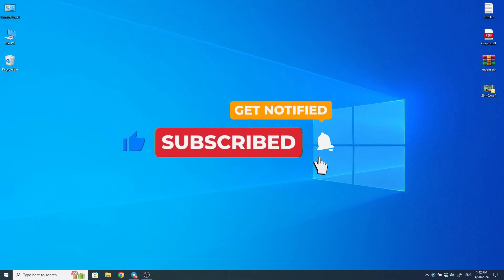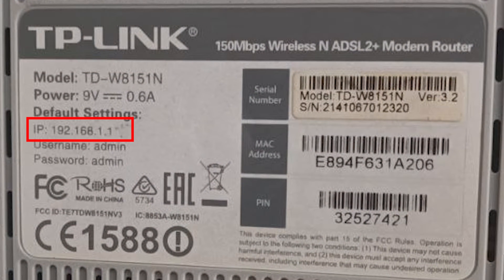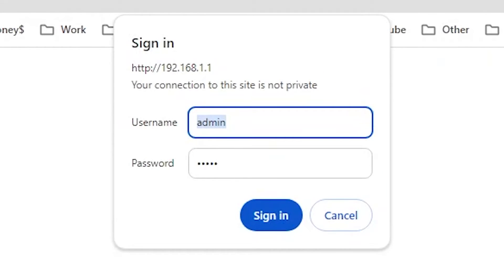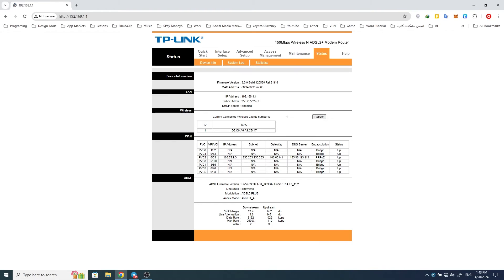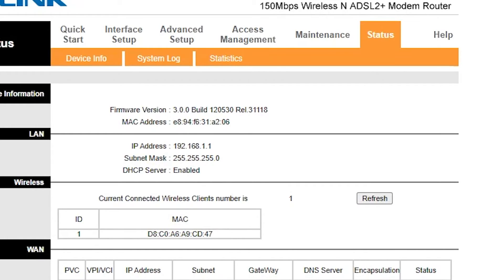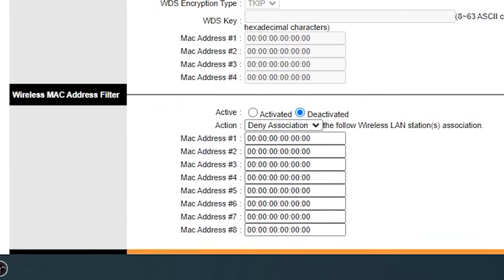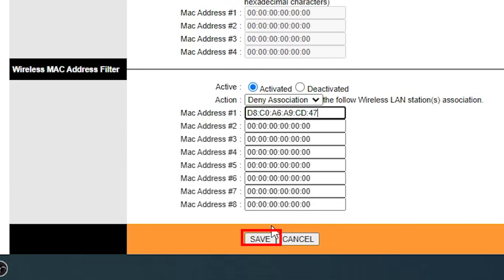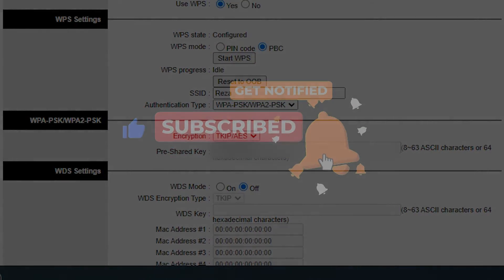How To See All Devices Connected To My Wifi | How To Block Wifi Users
Do you want to See Who's Connected to Your Wi-Fi Network and check the devices that are connected to your router and using your Internet network?
So, in this video I will show you how you can check if someone is using your WiFi and See all devices connected to Your Wi-Fi and block that person's devices.

▬⇃ Chapters ⇂▬▬▬▬▬▬▬▬▬▬▬▬▬▬▬▬▬▬▬
0:00 - Intro
00:19 - access modem settings
00:43 - modem username and password
01:01 - copy device mac address
01:31 - block device by mac address

▬⇃ SEO ⇂▬▬▬▬▬▬▬▬▬▬▬▬▬▬▬▬▬▬▬▬▬
How To Check Who Is Using My WiFi | How To Block WiFi Users